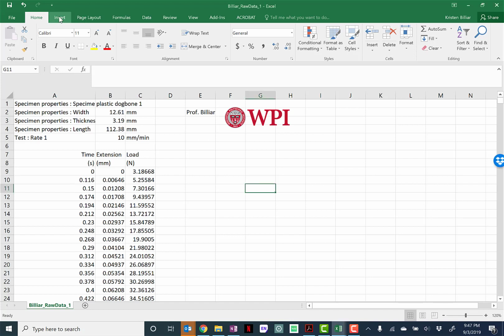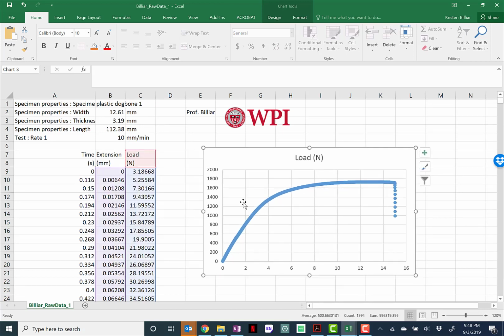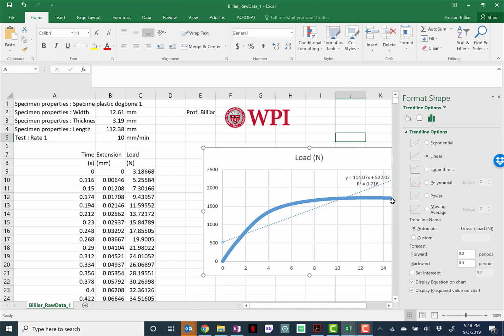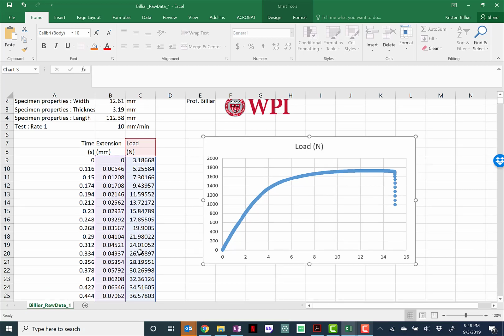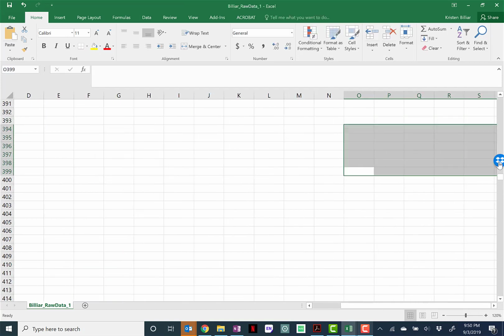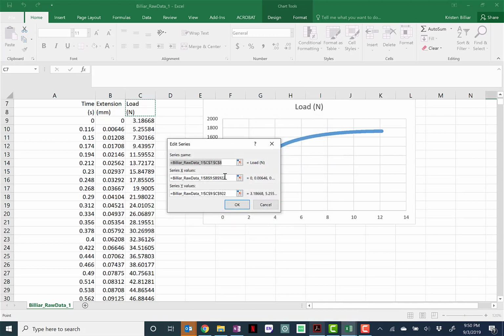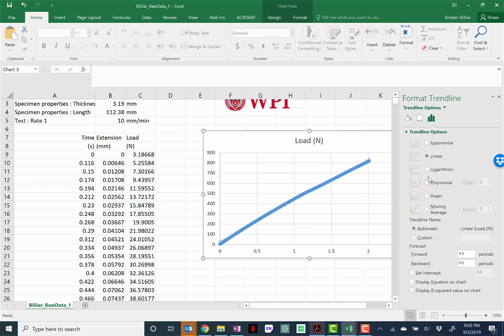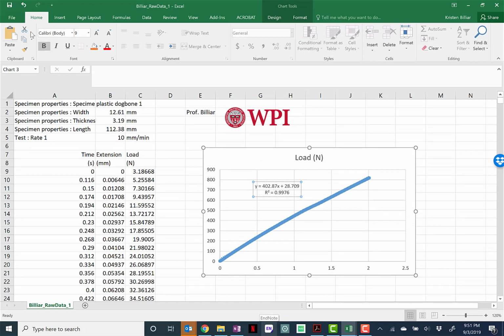WPI BME Linear regression in Excel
Calculating the slope of a F-d curve from the Instron only for the "linear" region.